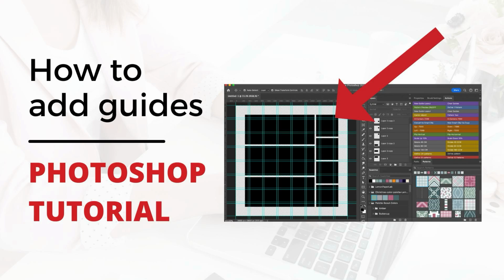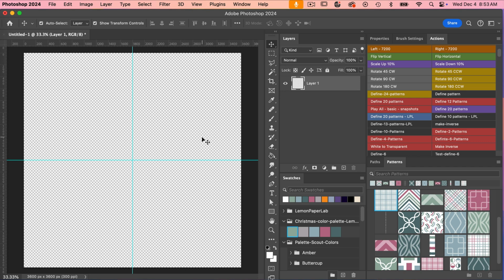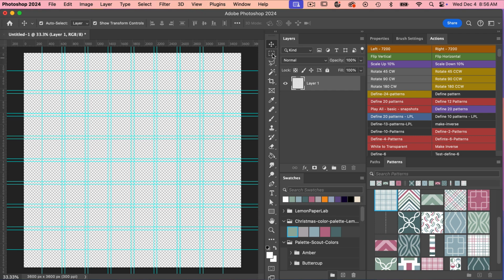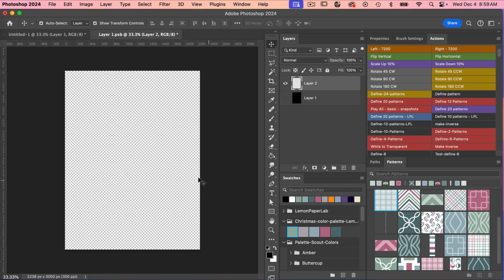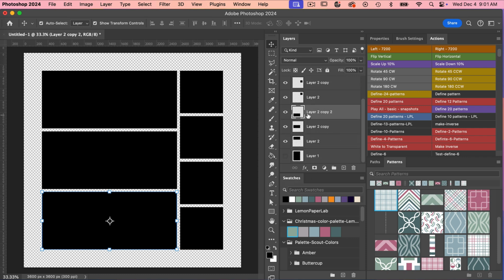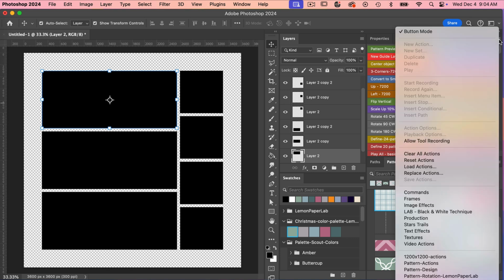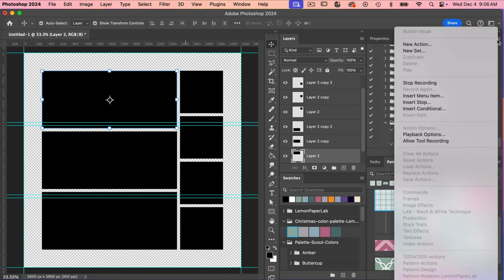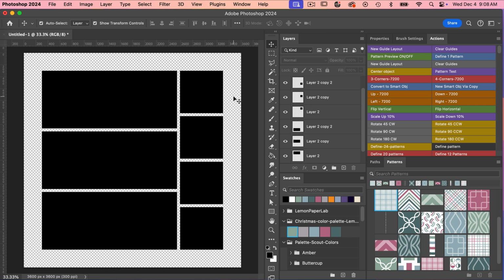How to Add Guides in Photoshop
Learn how to add guides in Photoshop with this step by step tutorial!

Guide Shortcuts
- hide guides: cmd/ctrl with ; (semicolon)
- lock guides: opt/cmd/; for mac and alt/ctrl/; for pc

- how to add guides
- how to create a complex layout with guides and smart object
- how to create helpful actions for guides

LET’S CONNECT!